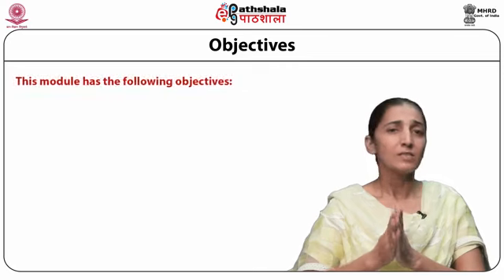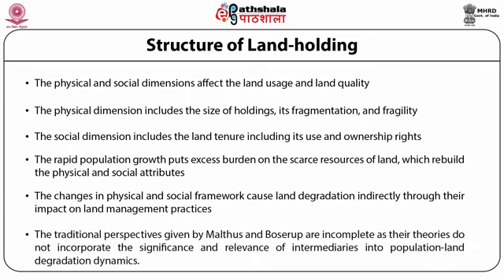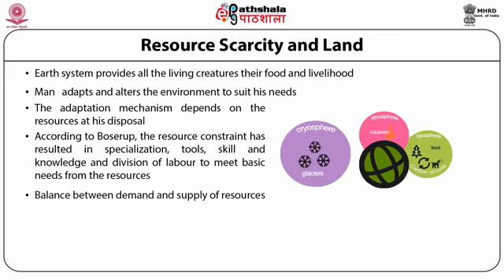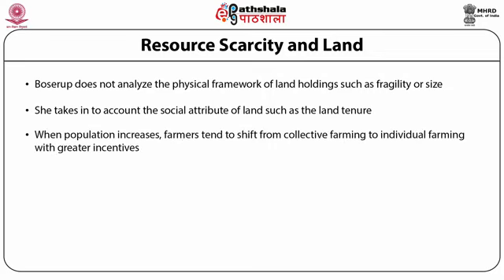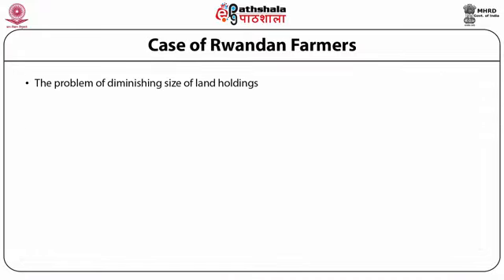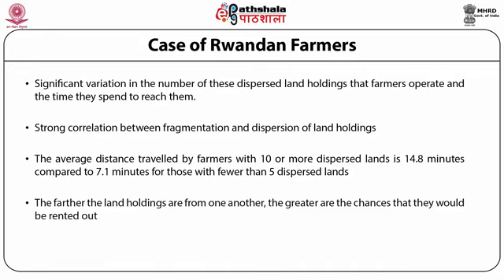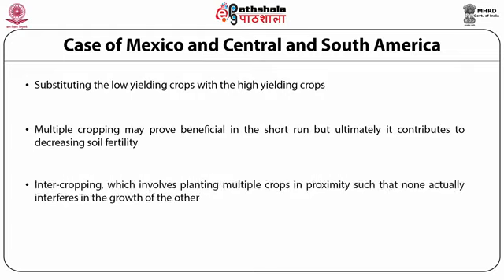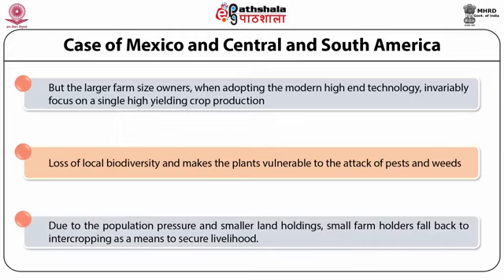M-05. Population and land degradation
Subject:-Population Studies
P-02. Demography of climate adaptation